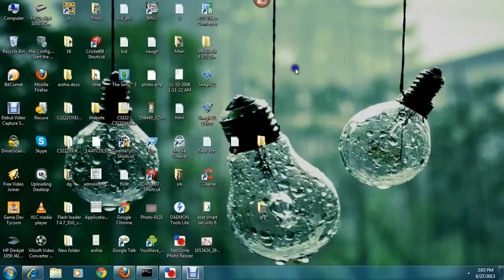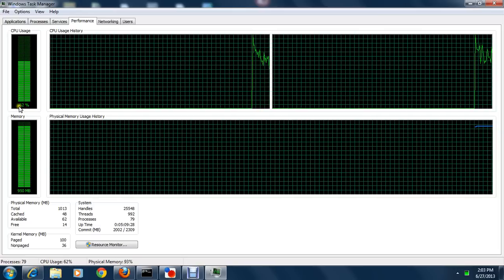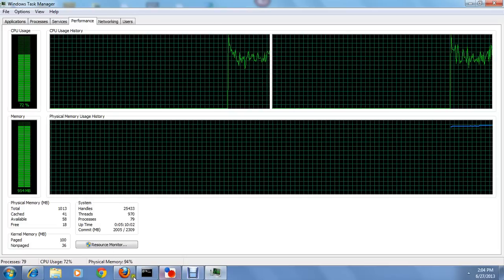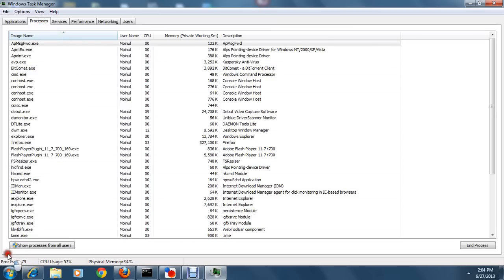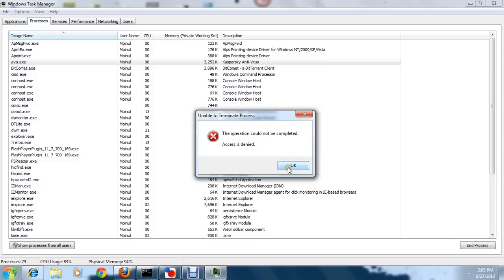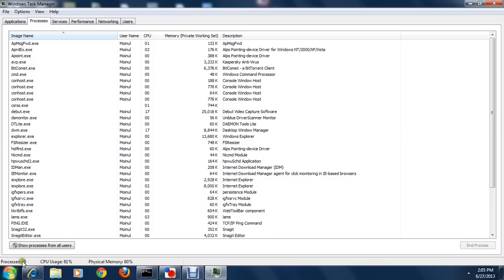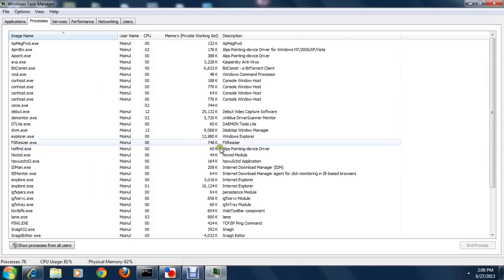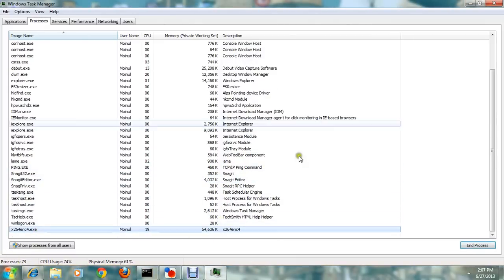Reducing your RAM usage to speed up your PC in 5 mins